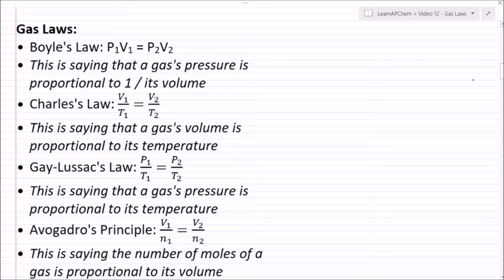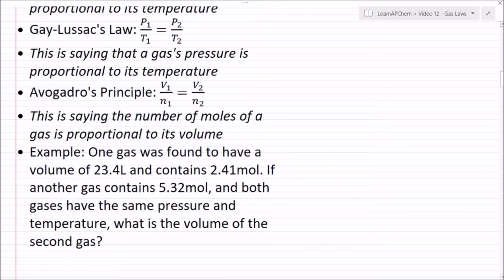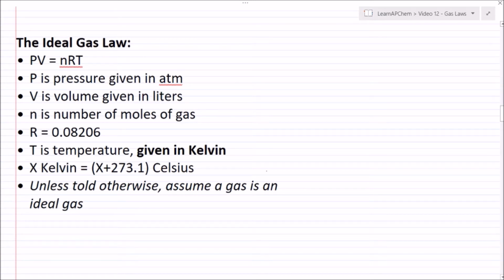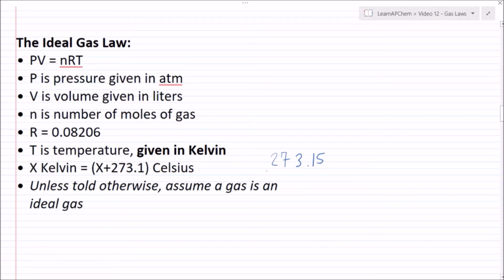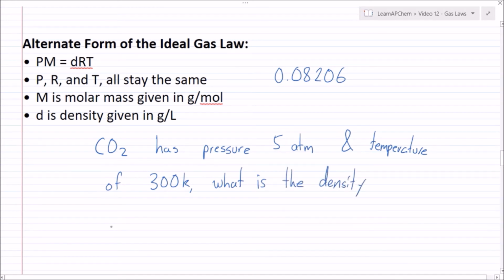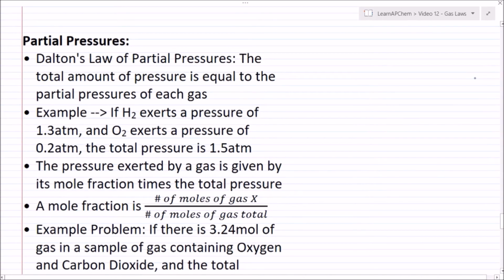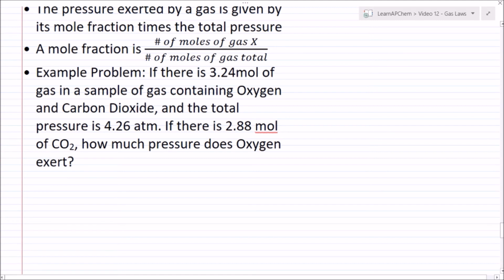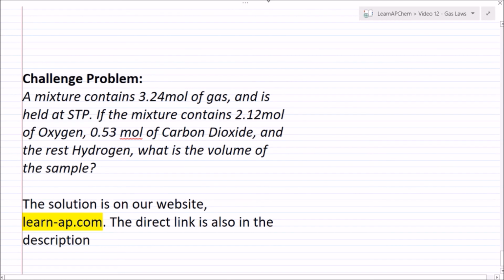LearnAPChem - Gas Laws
Remember, livestreams for AP Chemistry is every Sunday from 5-6PM Eastern!